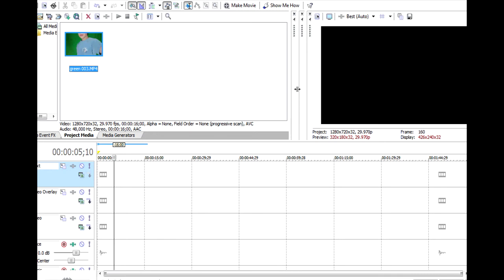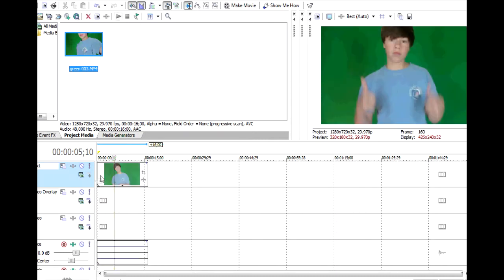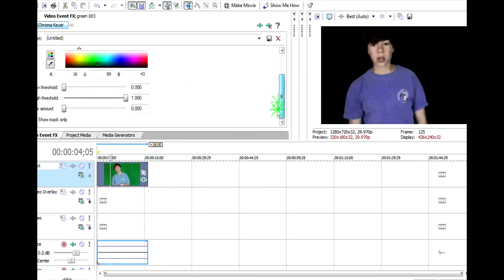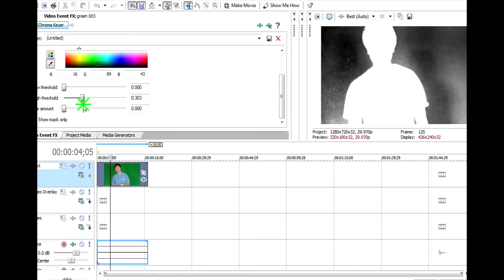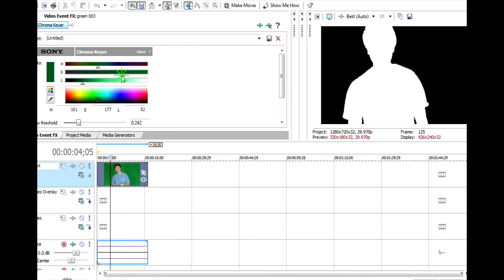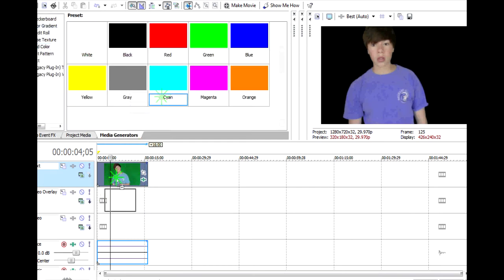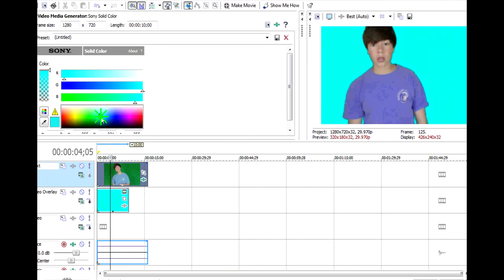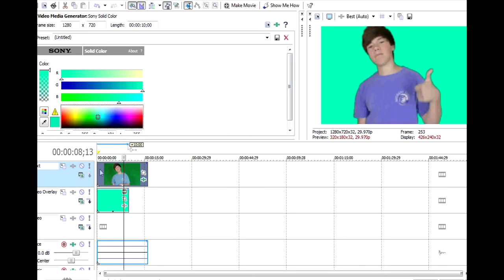How To Do The Best GreenScreen Chroma Key In Any Sony Vegas Version